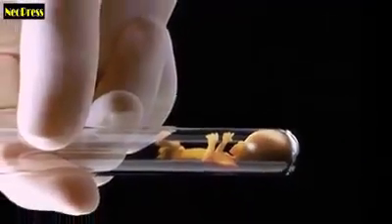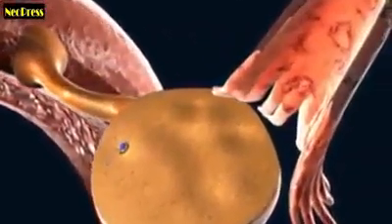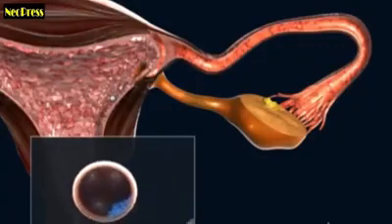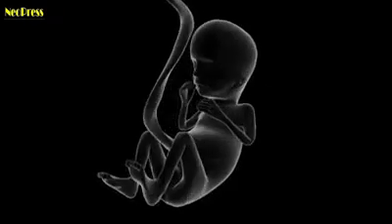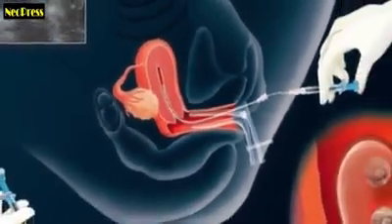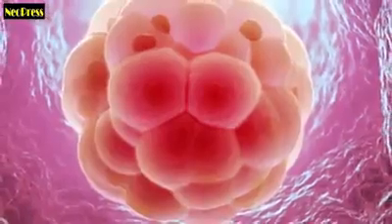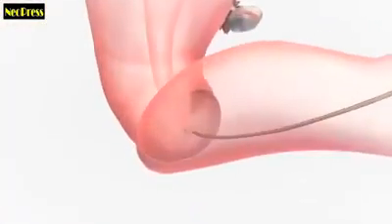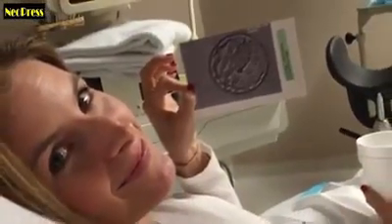Test Tube Baby Formation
If you are wondering what is test tube baby and IVF, whether both the terms are related, let us try to understand them in detail. Test tube baby is a term that refers to a child that is conceived outside the women’s body by a scientific process known as In- fertilization or IVF treatment. This entire process is done in a laboratory. In this process the eggs are taken from the mother’s ovary and fertilized by the sperms from the father.

The fertilized egg is cultured for 2–6 days and allowed to divided 2-4 times inside a test tube (hence the name test tube baby) These eggs are then returned back to the mother’s uterus where it can be developed normally, this is done with the intention to establish a successful pregnancy.